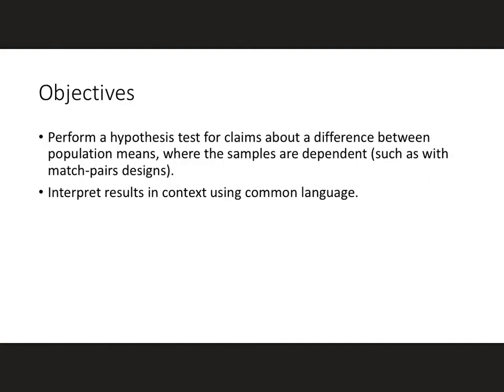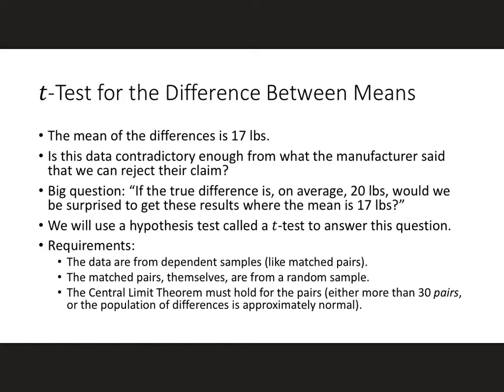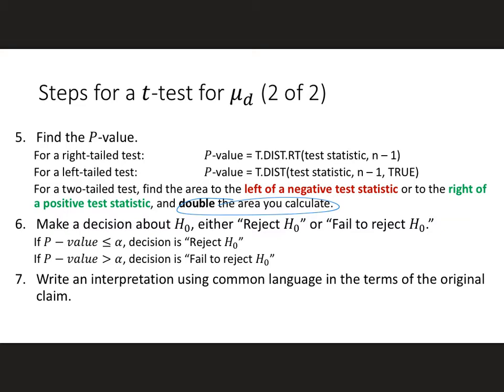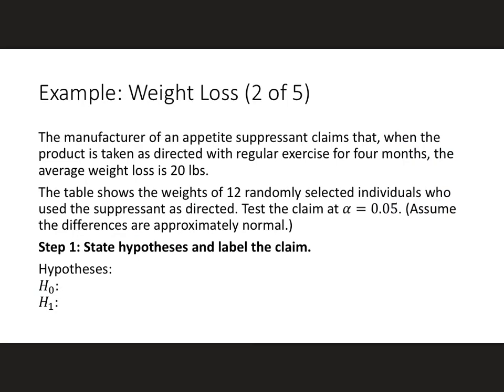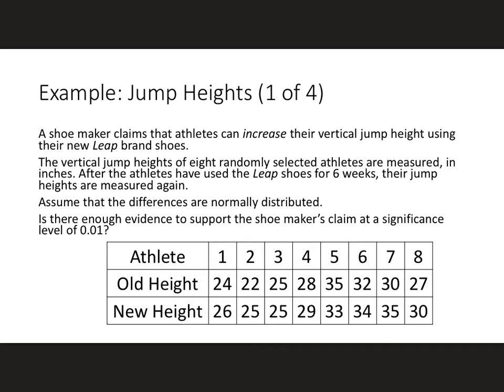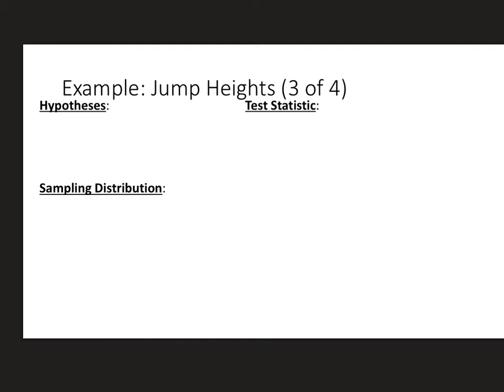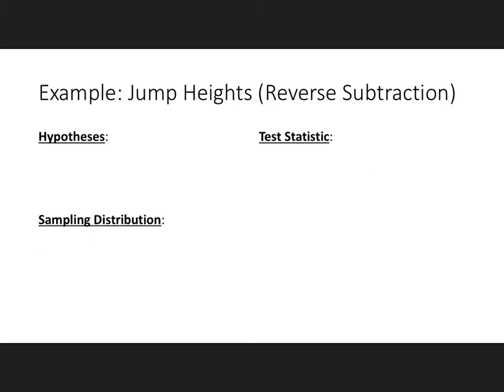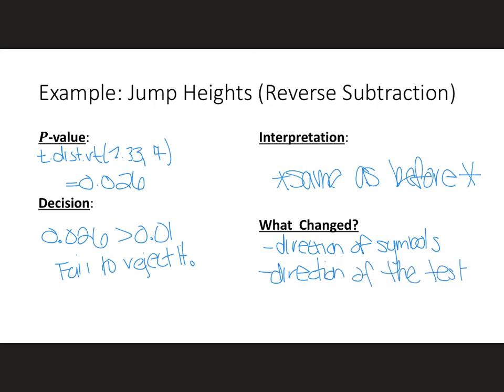WTCC MAT 152 Section 9-3